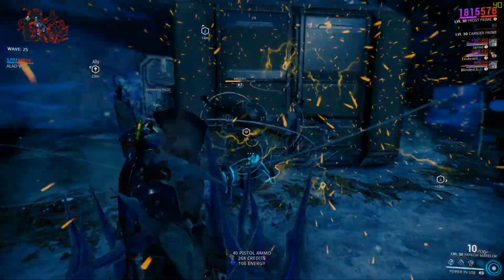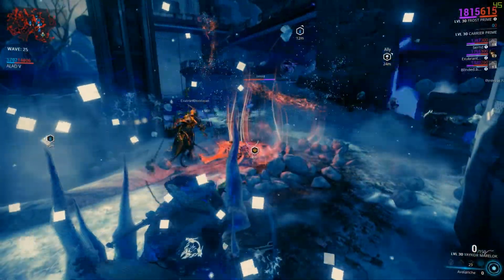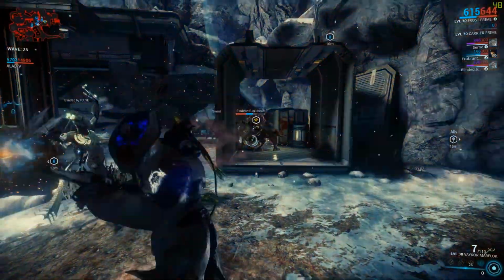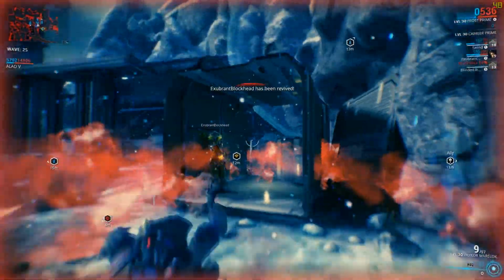Warframe 18 4 5 Operation Shadow Debt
What you need to know:
Stage 1
Mobile defense on earth is great for Neurode Farming.
Stage 2
Play solo on Capture, Deception, Sabotage mission for most efficient mod farm.
Play co-op on Exterminate, dark sector (pluto/eris) defense/excavation (for credits) if above solo options are unavailable
Stage 3 (endurance)
To get your weapon skin you do not need to complete 1 x 15 waves defense 3 x 5 waves do the same thing and its faster and easier.
Each Ivara can pickpocket an extra mod from misery.
A Nekros can desecrate 2 extra mods from misery.
Hydroid pilfering swarm - I don't know the frame is too crap for me to care.